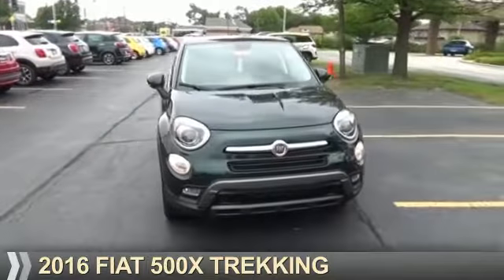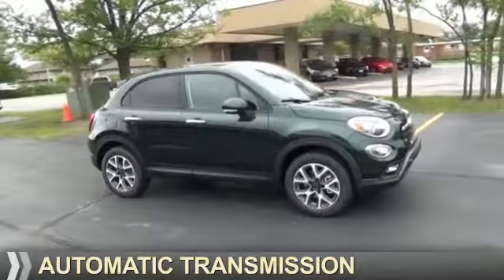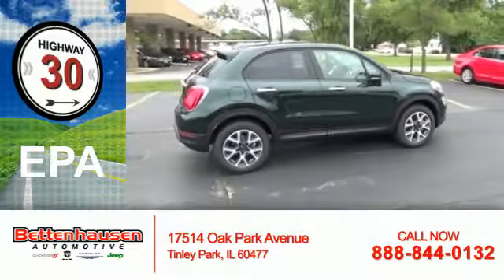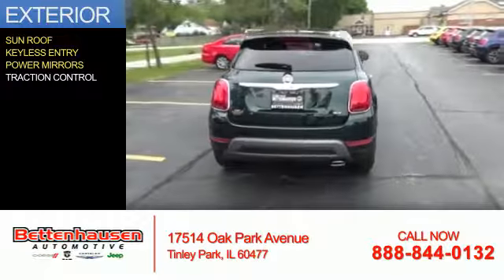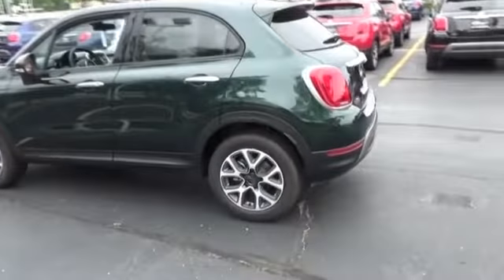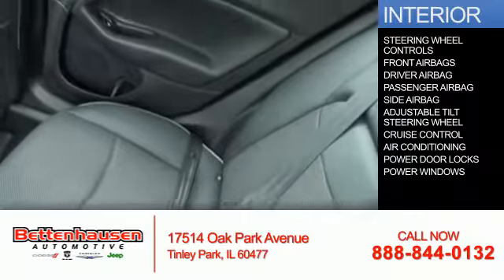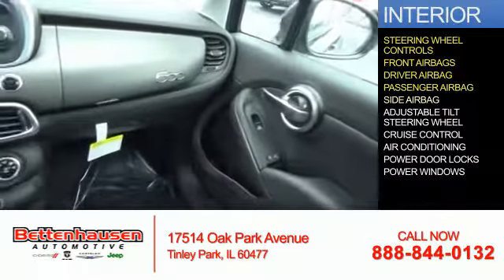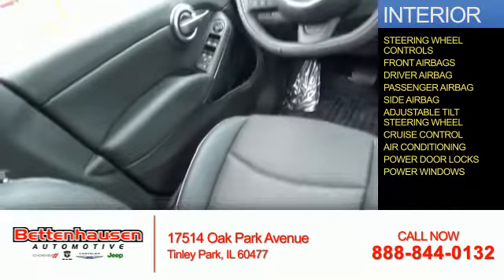2016 FIAT 500X F30291 - Tinley Park IL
Year: 2016
Make: FIAT
Model: 500X
Trim: Trekking
Engine: 2.4 liter 4 Cylindercylinder
Transmission: Automatic
Color: Verde Toscana
Mileage: 7
Address:
17514 Oak Park Avenue
Tinley Park, IL 60477
VIN:ZFBCFYCTXGP496333